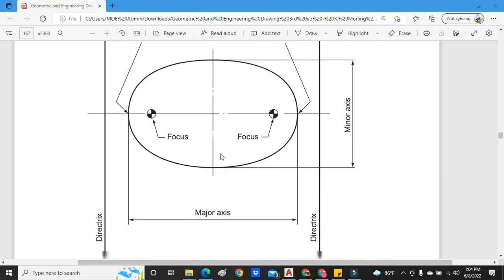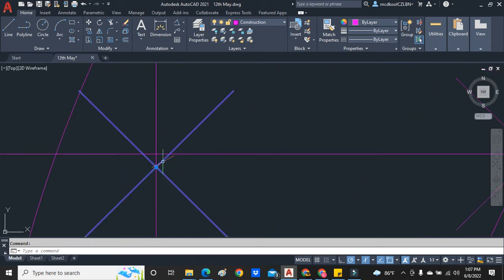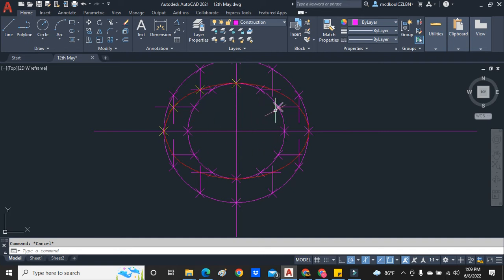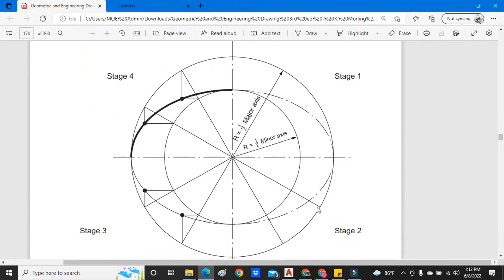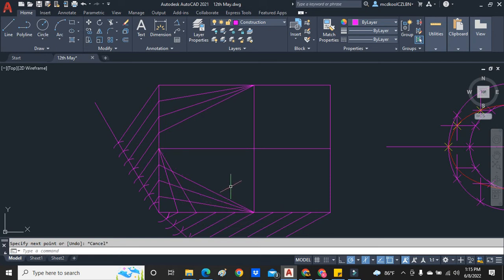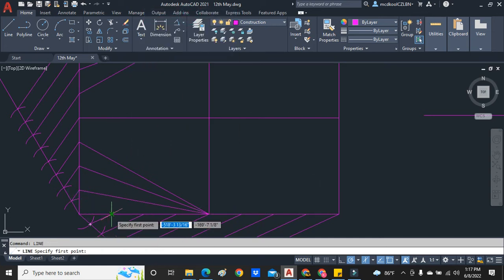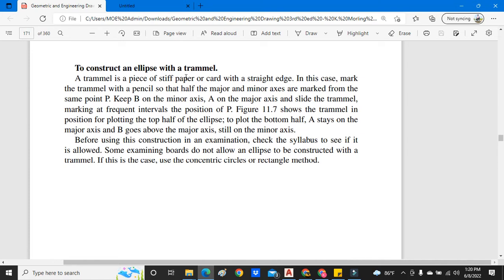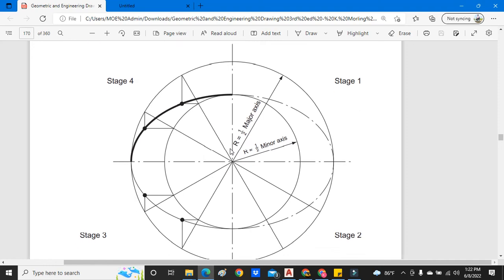The Ellipse in Autocad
Discussing the parts of an ellipse
Construction an ellipse using concentric circles
Constructing an ellipse using the rectangular method
Discussing the normal and tangent to an ellipse